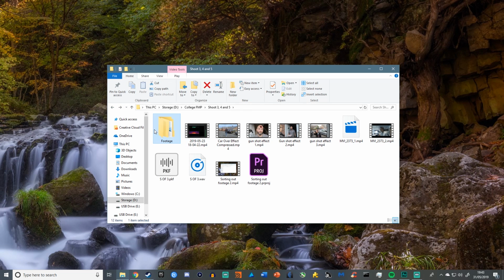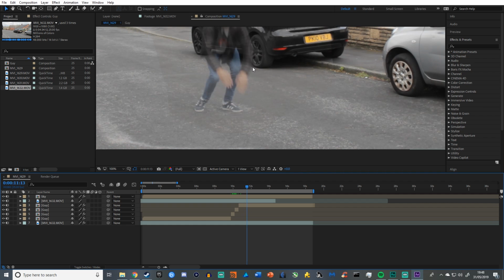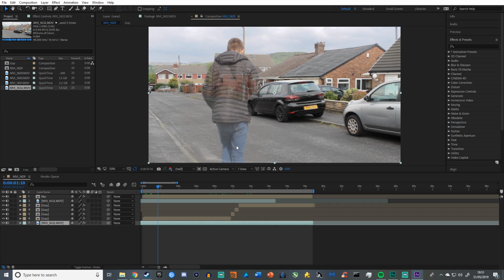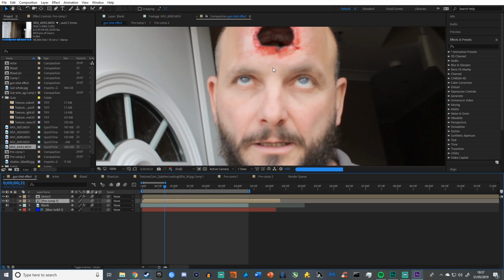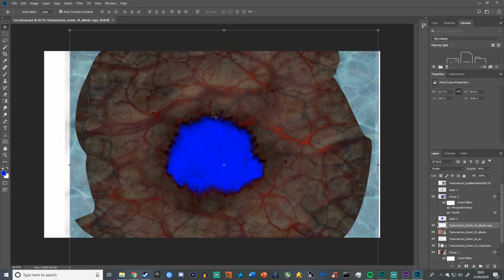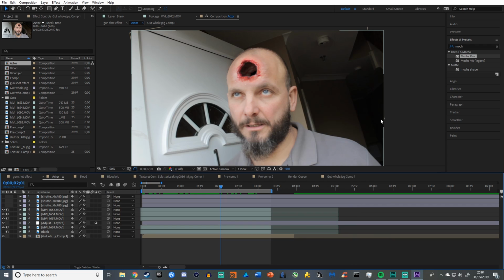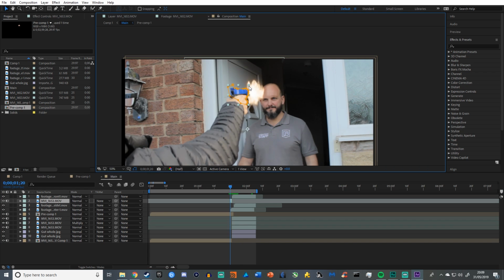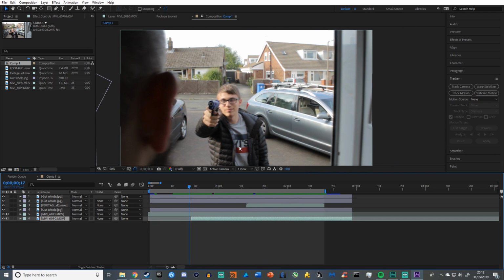3, 4 and 5 Effects explained